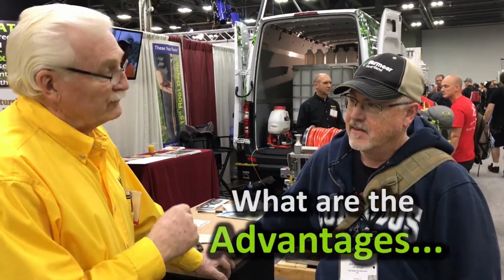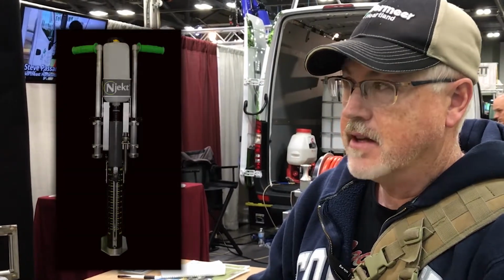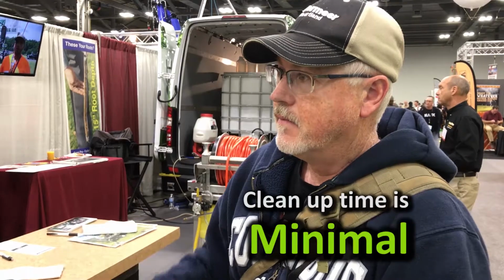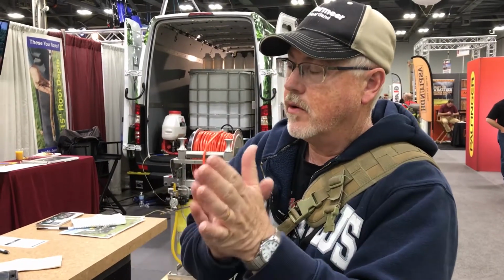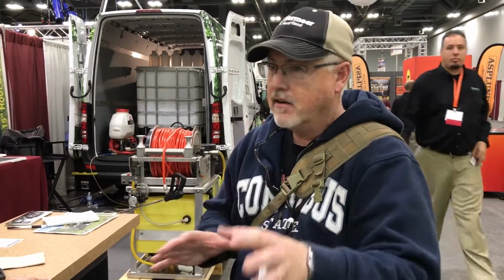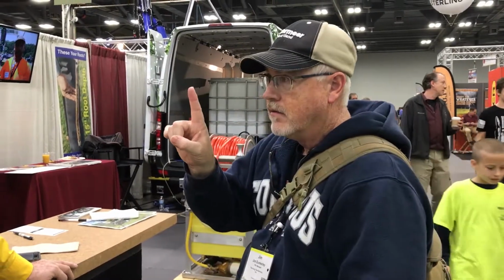Njekt Conversations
Jim Dunkerley talks about his personal experience with the Njekt and how it has enhanced his work with trees.